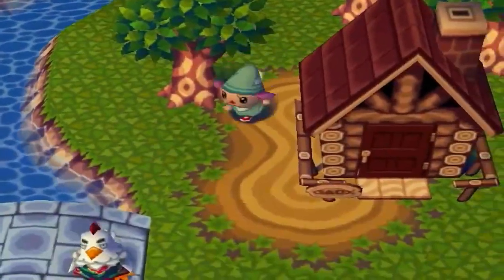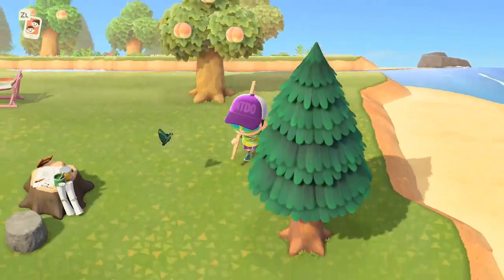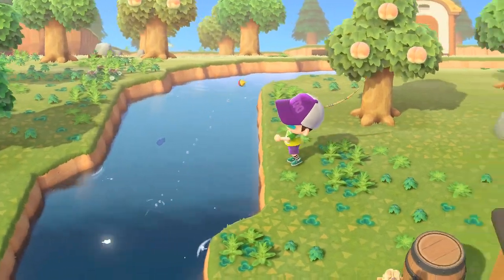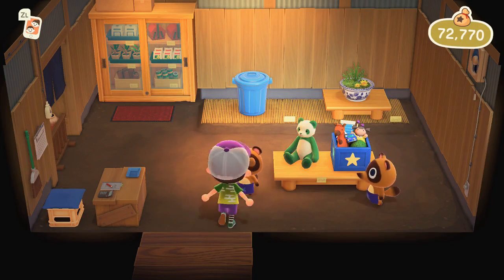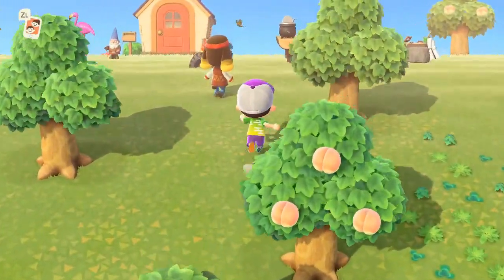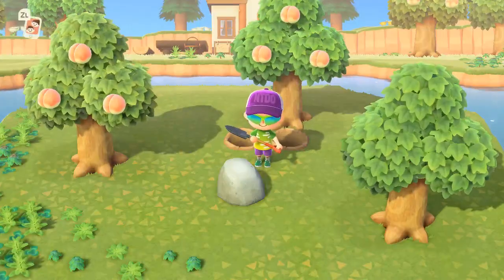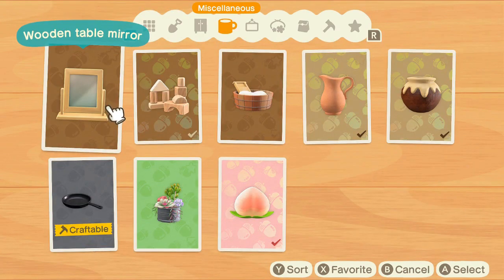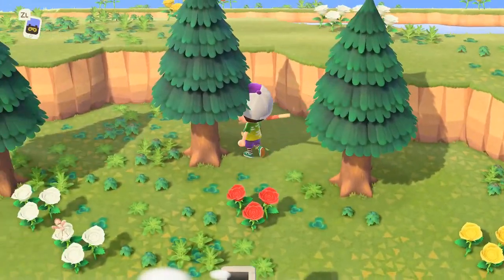This Game Feels Kinda Cheap (Animal Crossing: New Horizons Critique)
Where did the soul go?